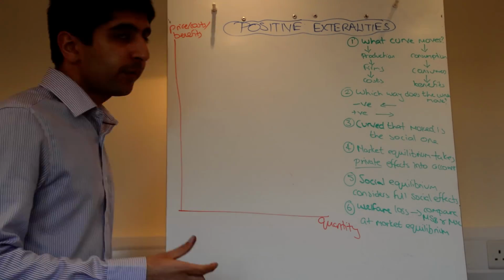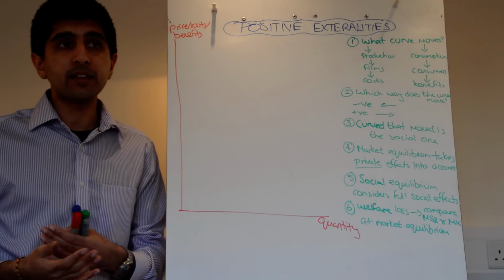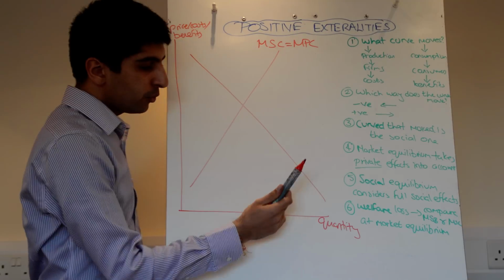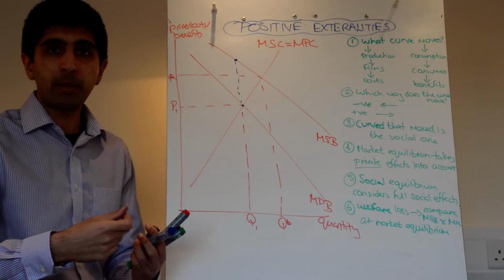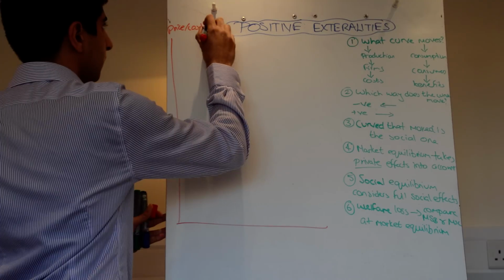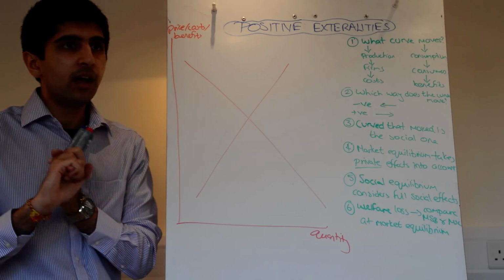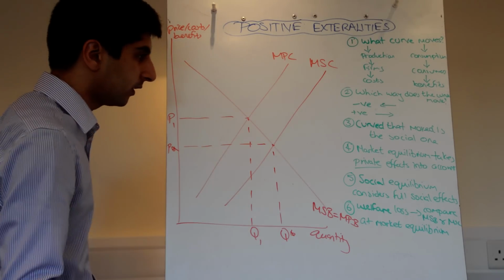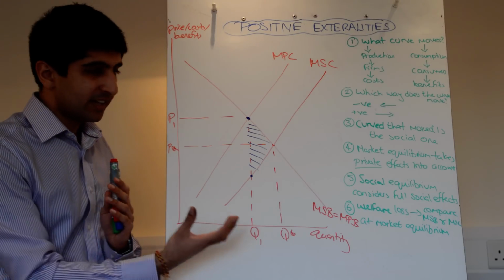Y1/IB 23) Positive Externalities in Consumption and Production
Y1/IB 23) Positive Externalities in Production and Consumption - An understanding behind why positive externalities in production and consumption cause market failure